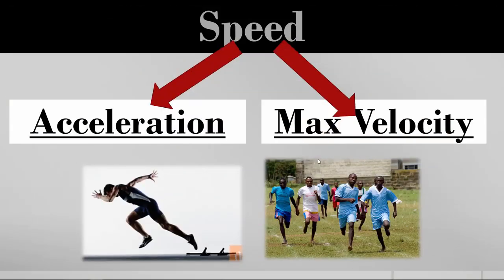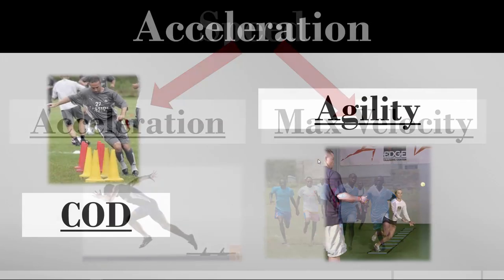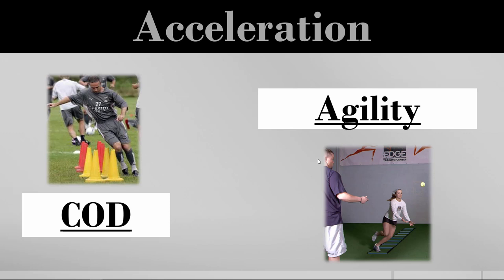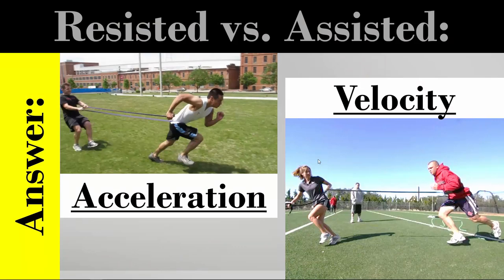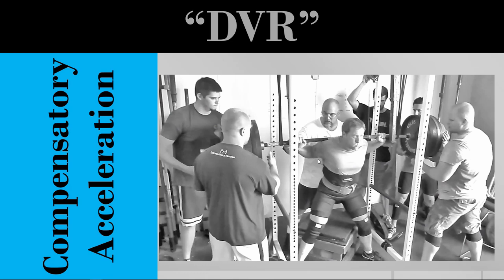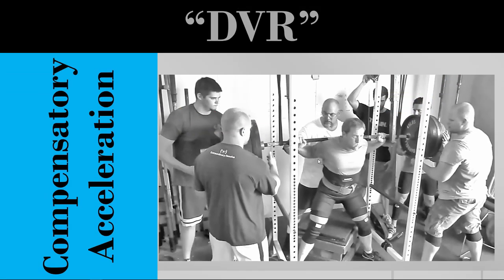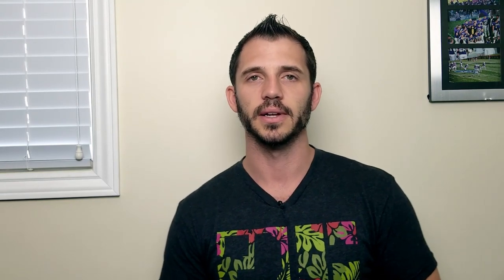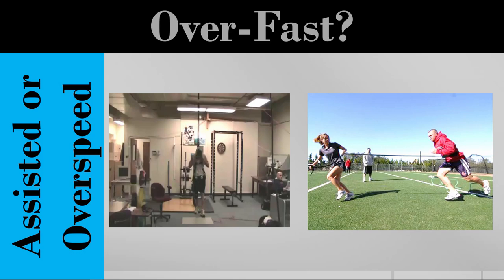Speed vs. Acceleration Training: 25 Min Phys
Learn the difference between speed and acceleration, and see several scientifically-supported methods of training to improve both!